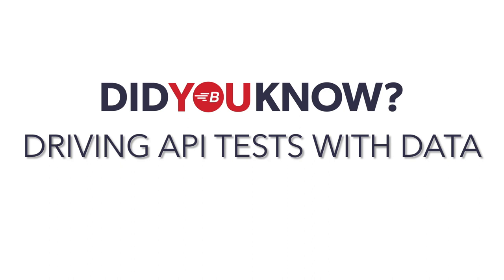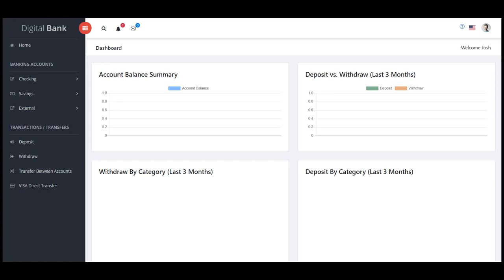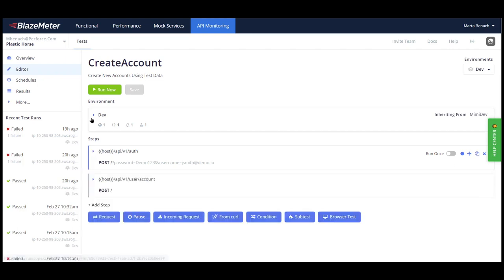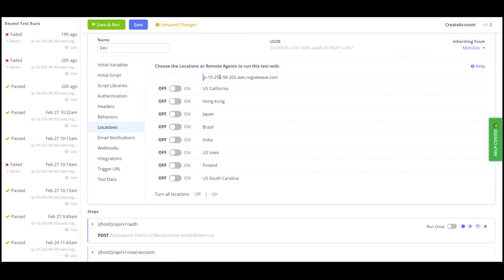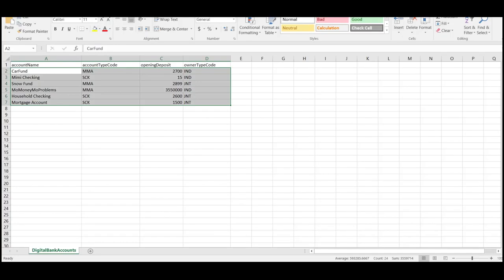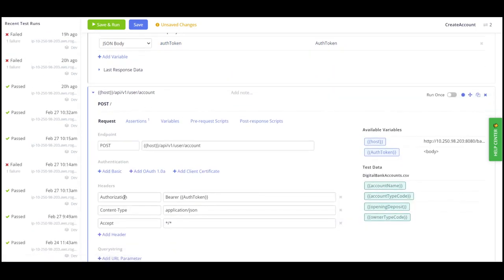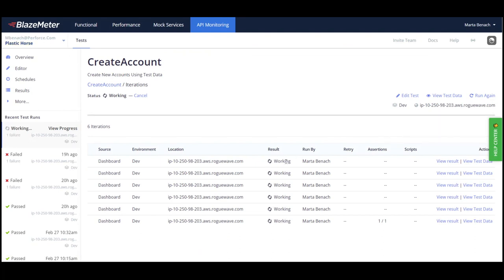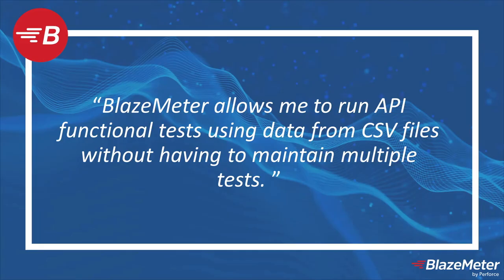API Test Data With BlazeMeter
Explore how to use test data to drive effective API functional tests.